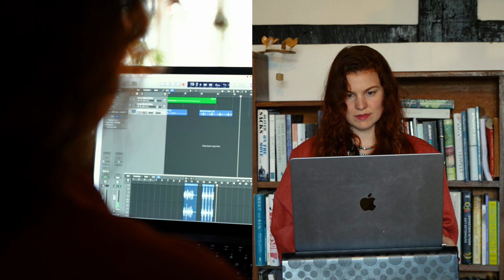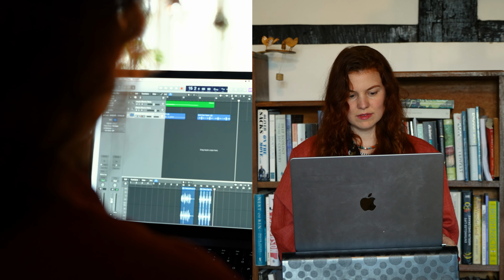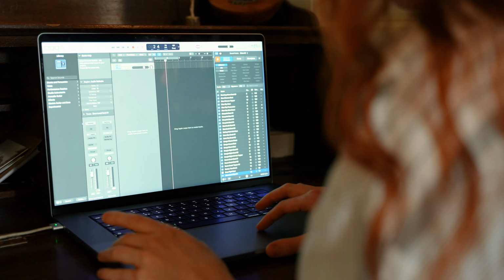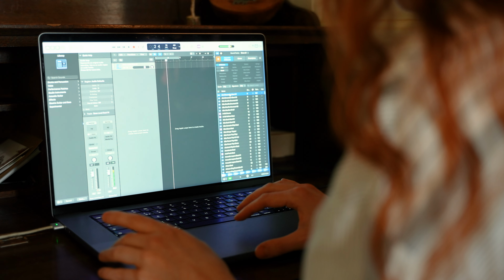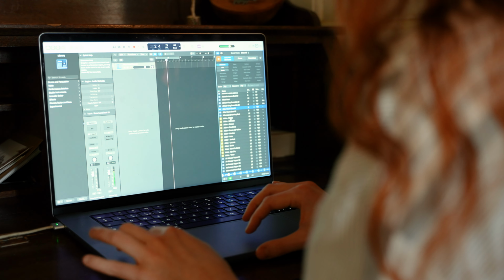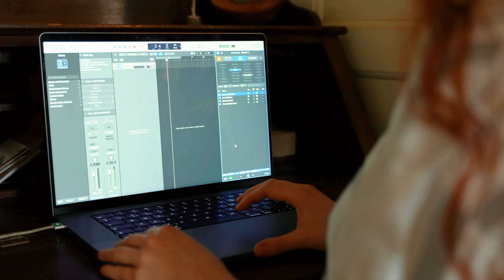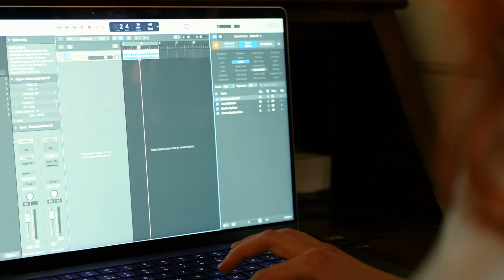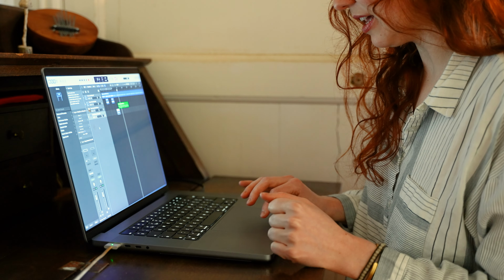Learning electronic music production in a week (for free)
I've been wanting to learn how to produce my own music for a long time and I have finally decided to do it! I am using Logic Pro X and Skillshare classes to get going. This is the first week of my music production journey.
It's just the very beginning and I can't wait to see where this journey takes me.